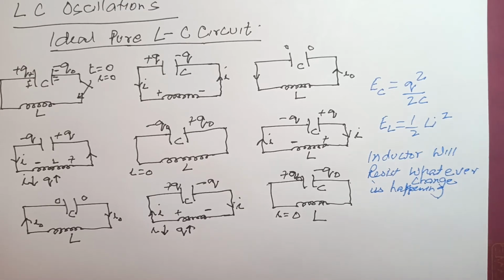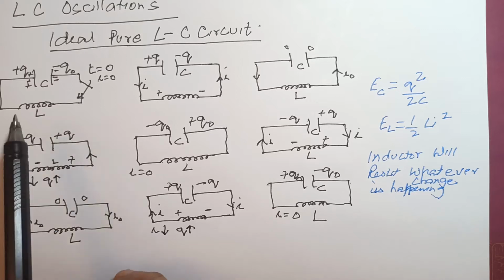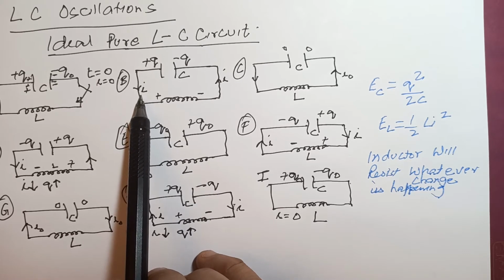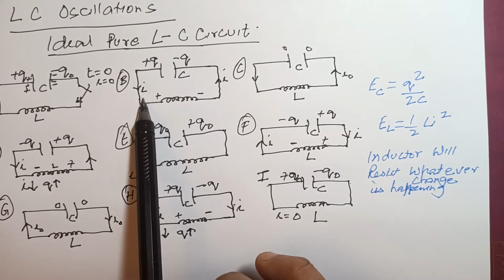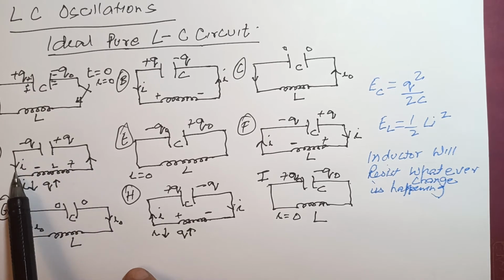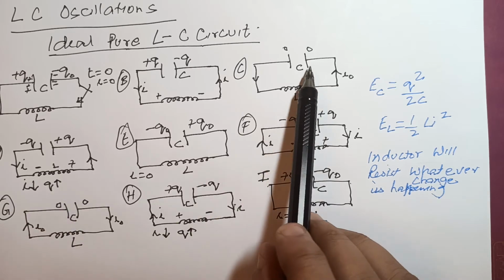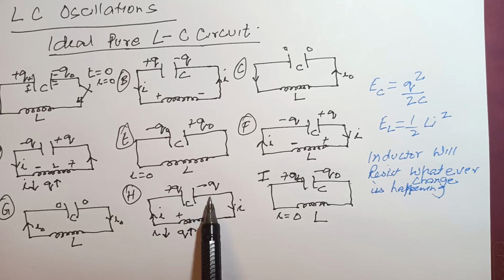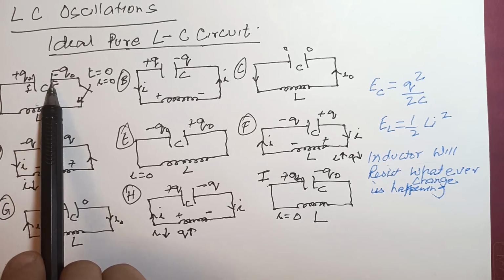AC 21,Pure LC circuit basic understanding feel